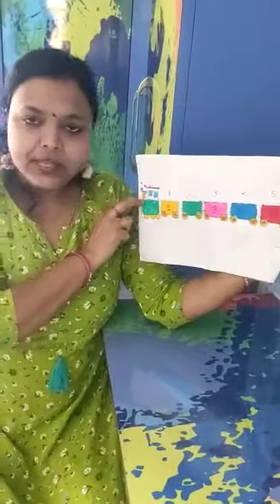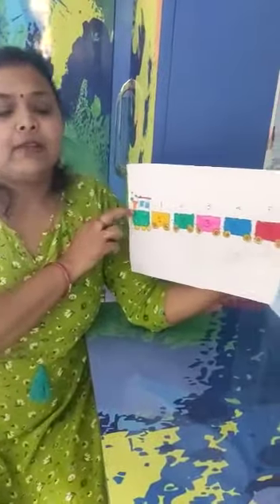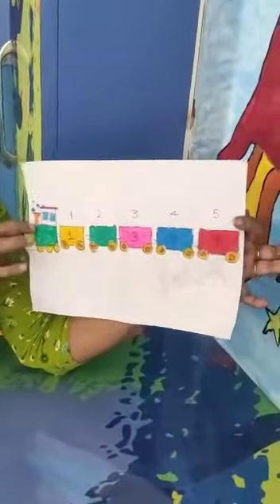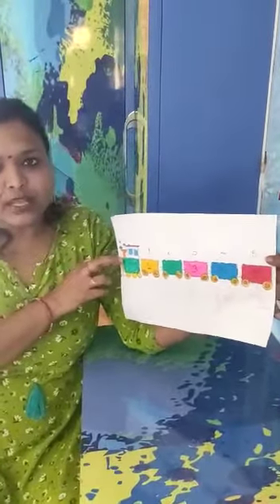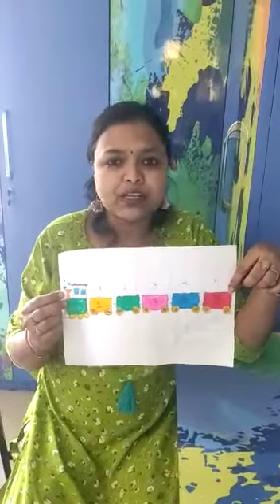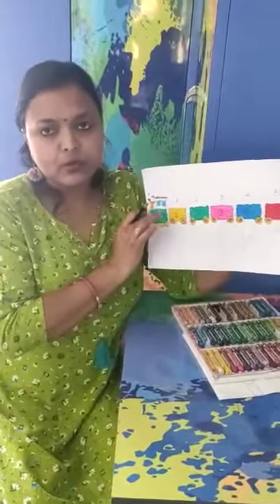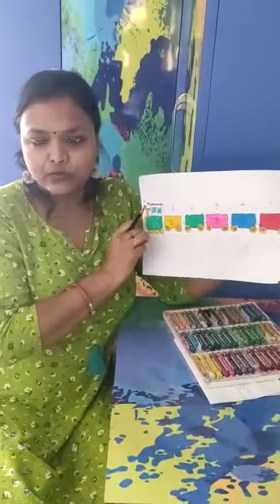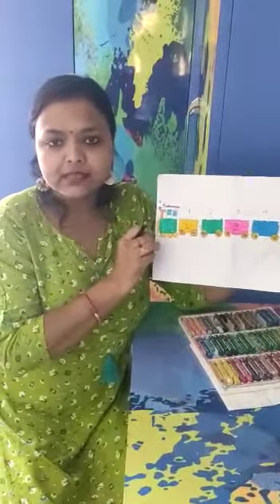EuroKids Wagholi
Playgroup  - Counting on Train bogie